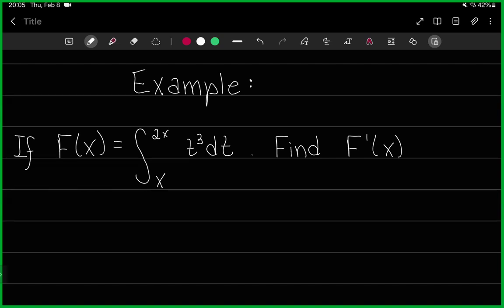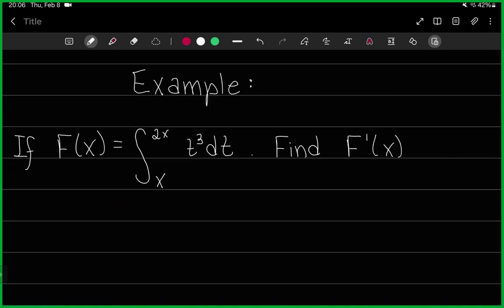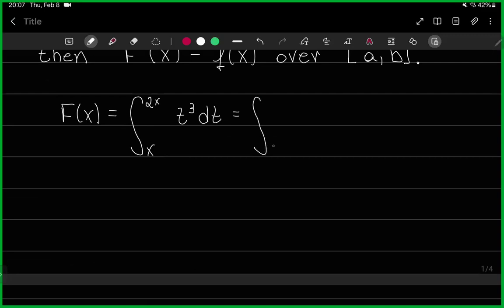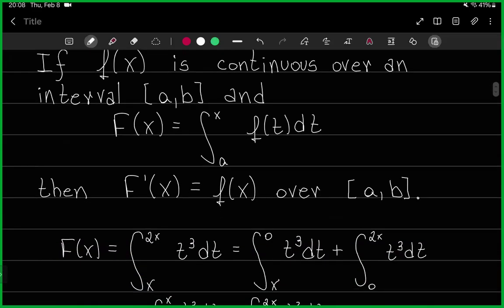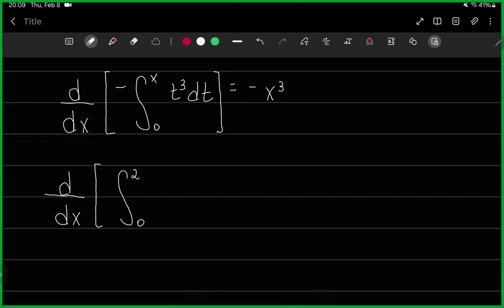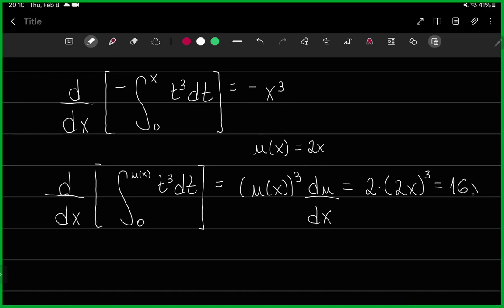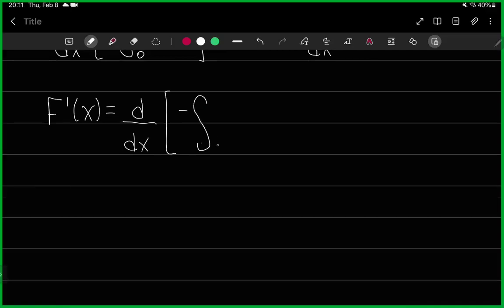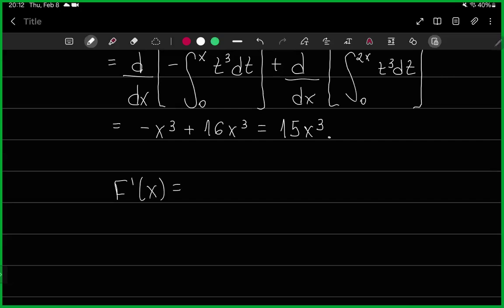M10a 5 3 FTC1 Example Polyana